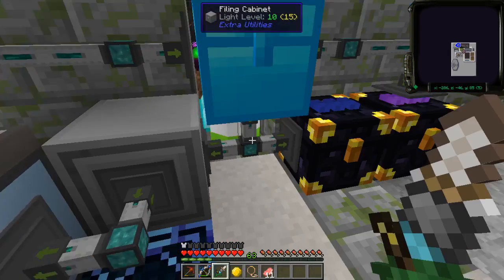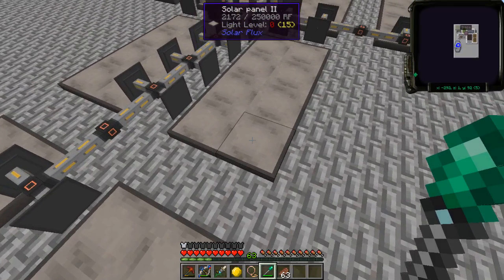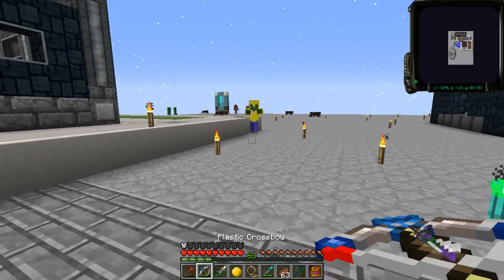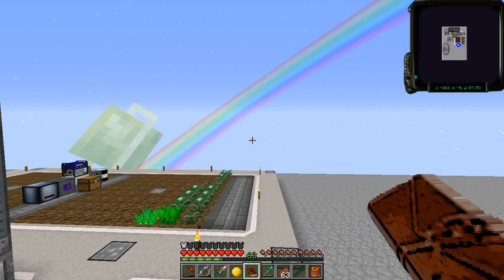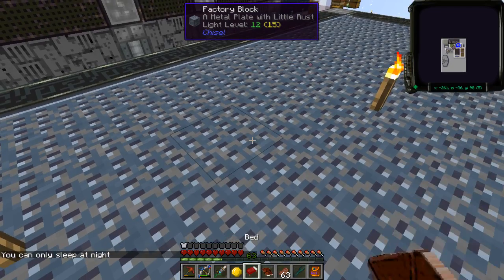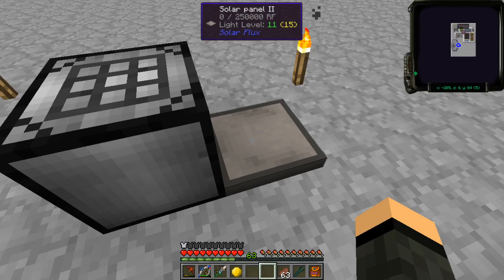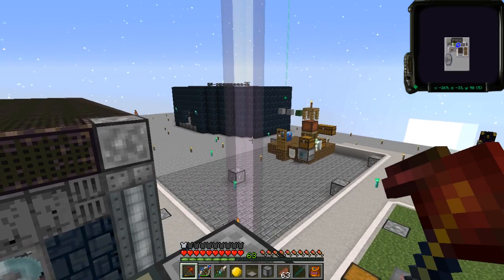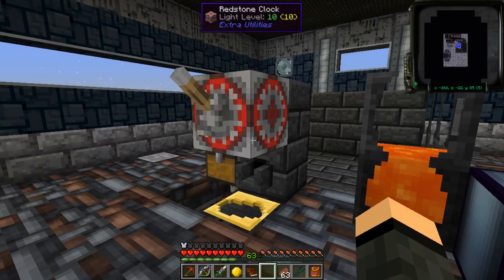Hoarder's Delight 2 :: Episode 7 :: A Few Quick Quests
Amazing SkyBlock pack by Nicolbw, join me as I attempt to over come all of the over the top challenges she has set before me. c:

Get the pack on Curse!